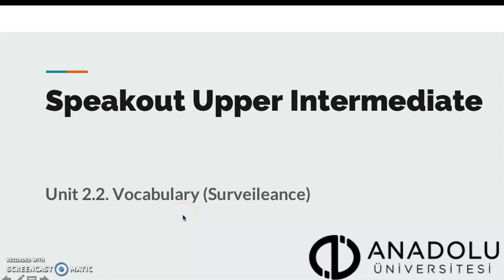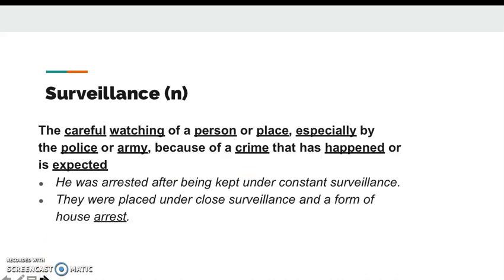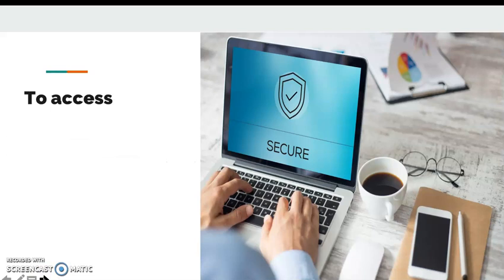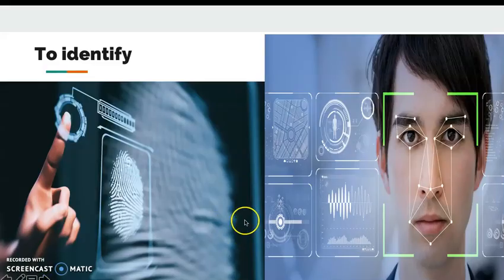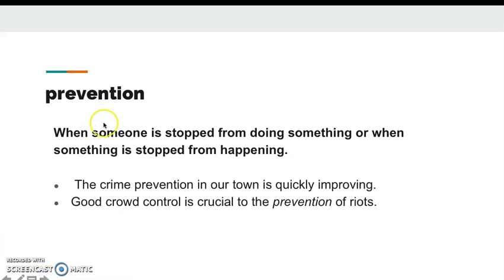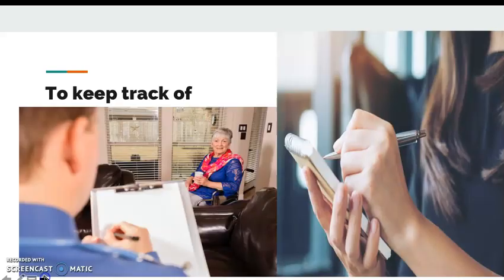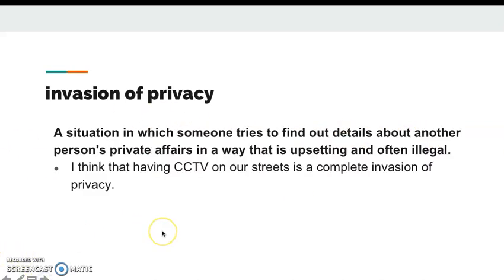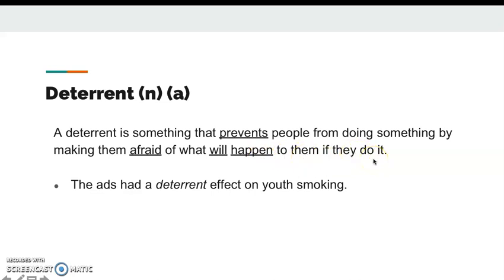UP-INT 2.2 Vocabulary: Surveillance